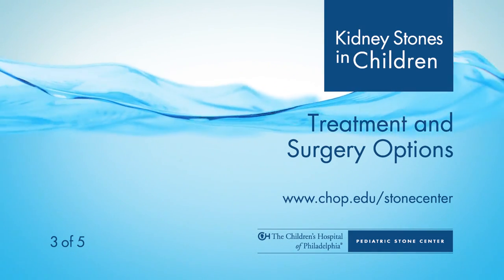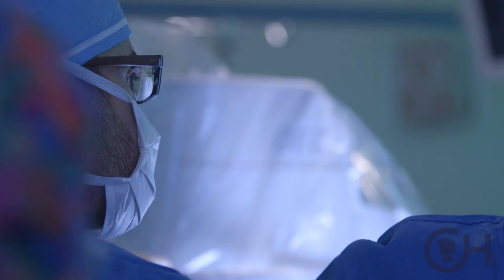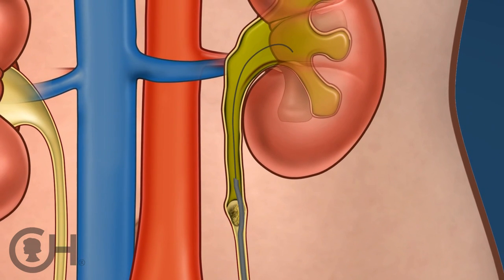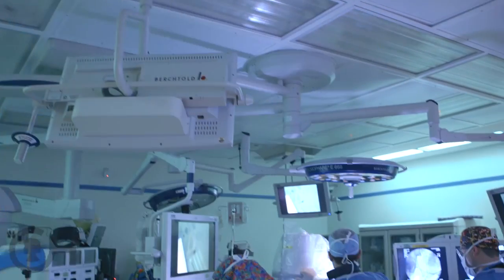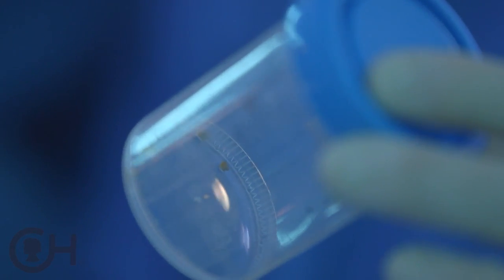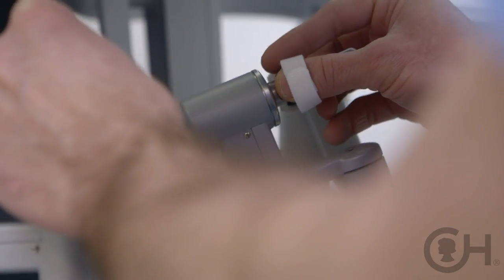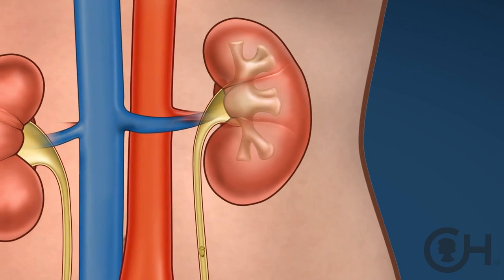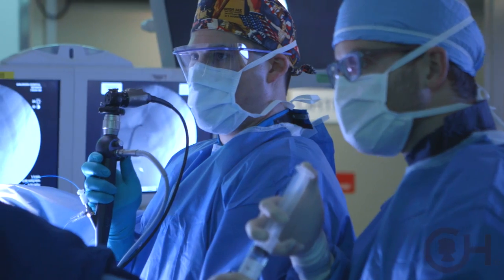Kidney Stones in Children: Treatment and Surgery (3 of 5)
The multidisciplinary team at The Children's Hospital of Philadelphia's Stone Center explains the medical and surgical treatment options available for pediatric kidney stones and when each is appropriate.

The Stone Center provides comprehensive care including diagnosis, treatment, prevention and long-term follow-up so kids can live healthy, stone-free lives. The Center utilizes state-of-the-art treatment modalities in urinary stone disease including incisionless stone ablation with shock waves and lasers, as well as minimally invasive surgery performed by laparoscopic and robotic techniques. In all cases the Center's goal is the same; to eliminate the stones that are present and to prevent any future formation of additional stones.